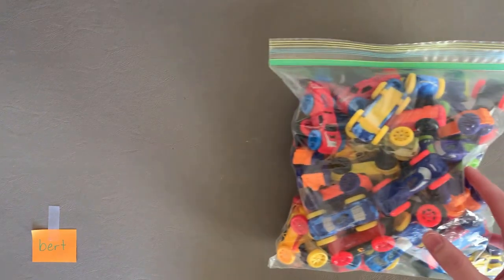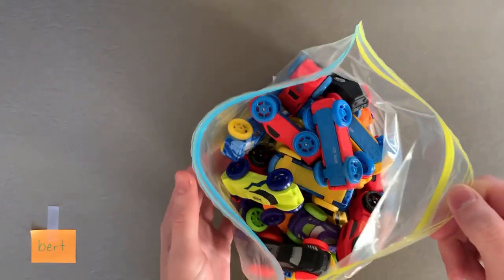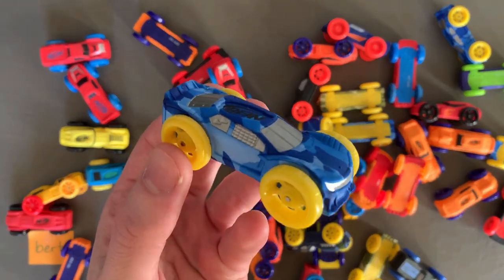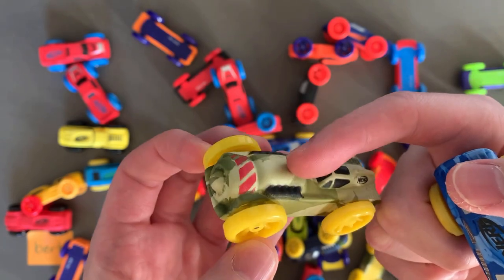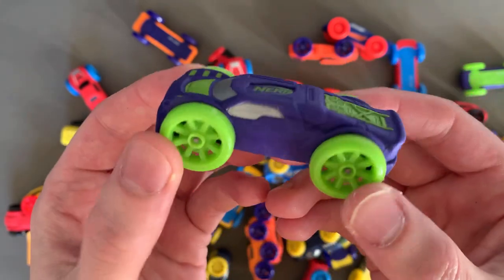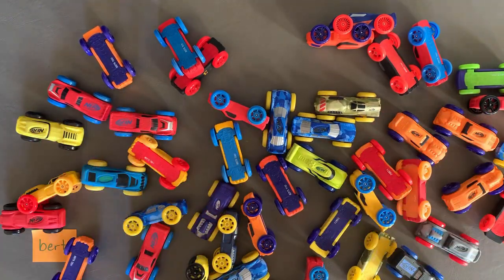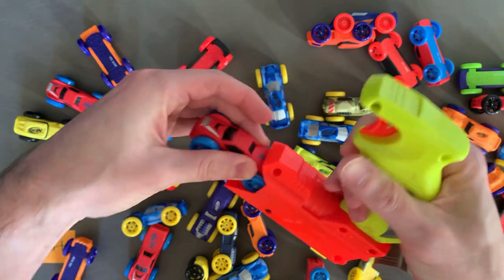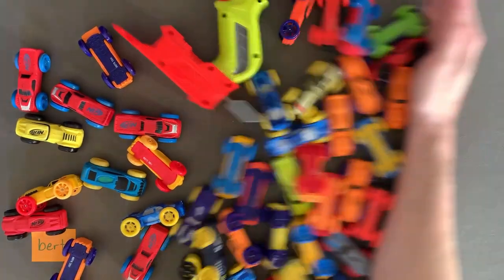bert: my nitro car collection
nerf cars go beep beep

Bearet patches from SilverFoxIndustries!
Beret patches from FoamBlast!
Beret stickers from Out of Darts!